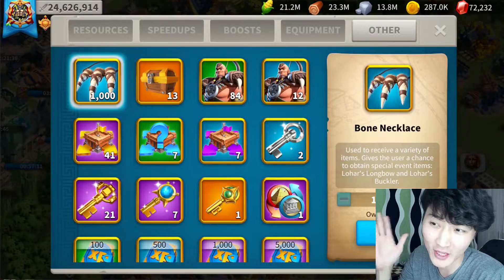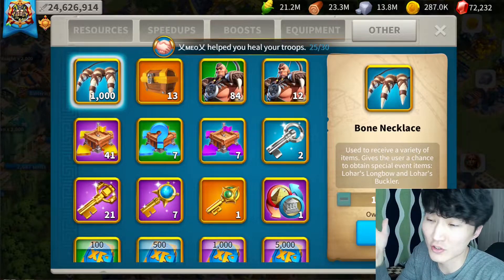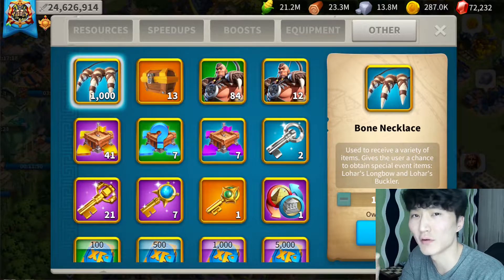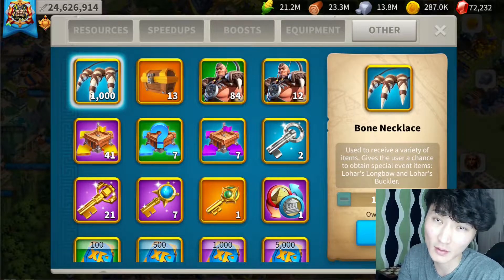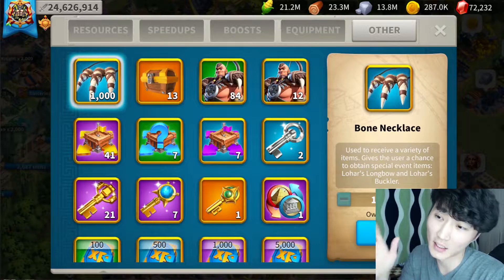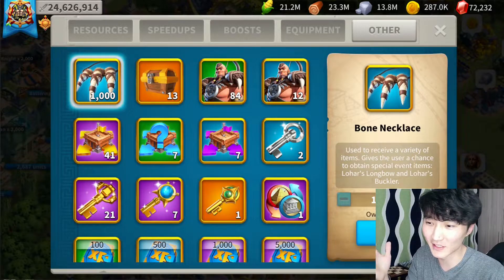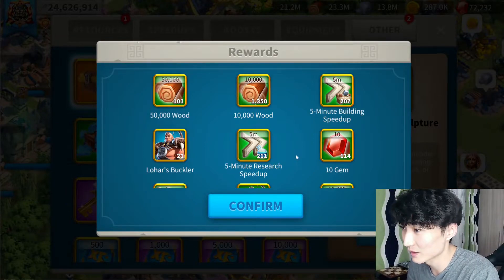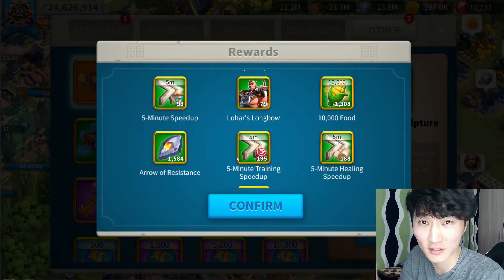The best way to farm arrows of resistance | ROK FAQshorts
Opening 1000 bone necklaces and explaining the best way and some numbers regarding arrows of resistance. How to get arrows of resistance?

Intro: (0:00)
Arrow sources: (0:11)
Invest your AP?: (1:20)
Opening the necklaces: (2:00)
Recommendation: (3:17)